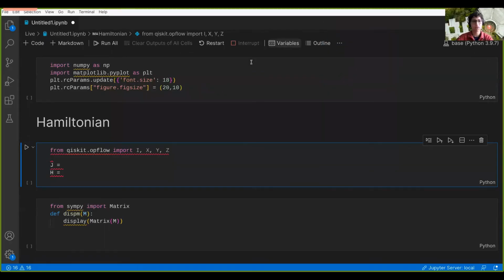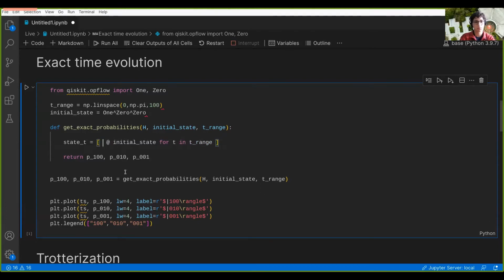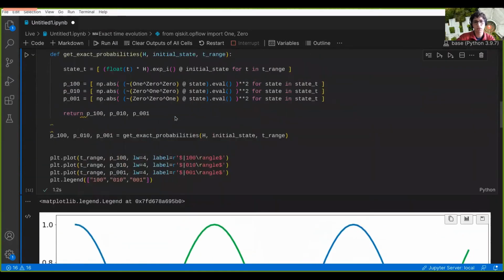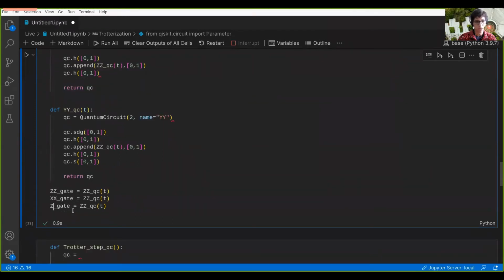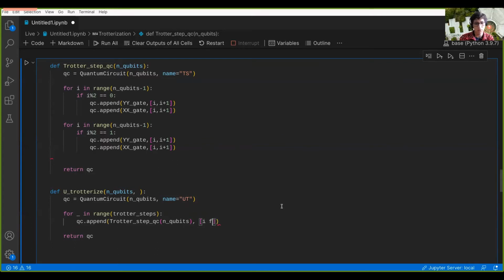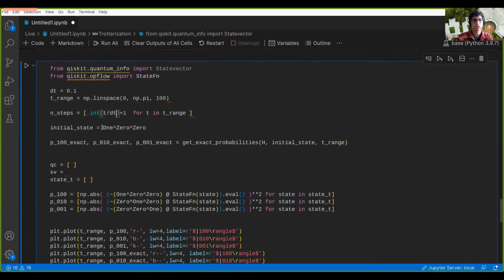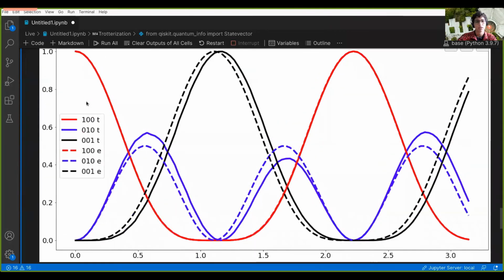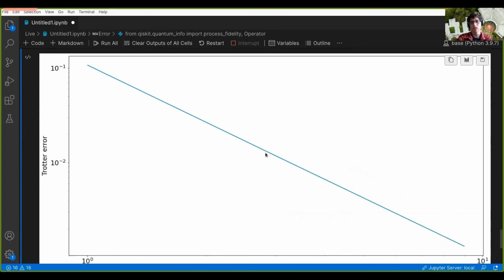1.2 [Code] Tight Binding (Time evolution, trotterization and gate decomposition)